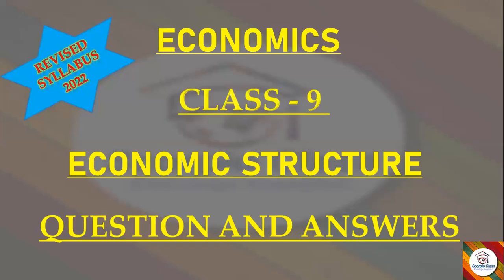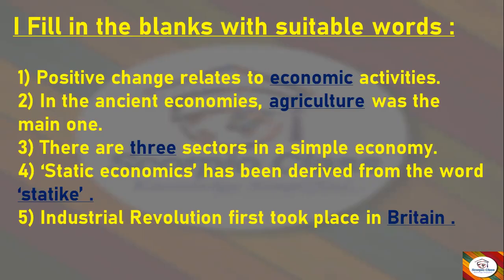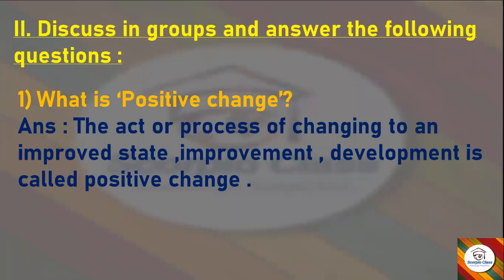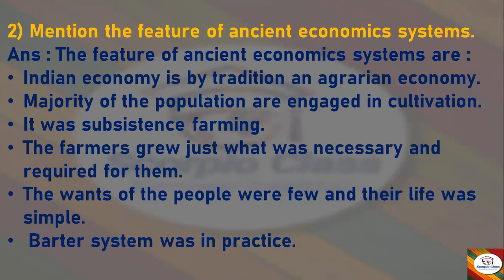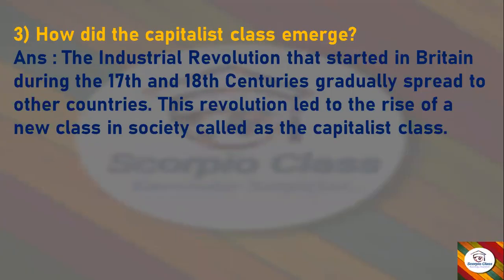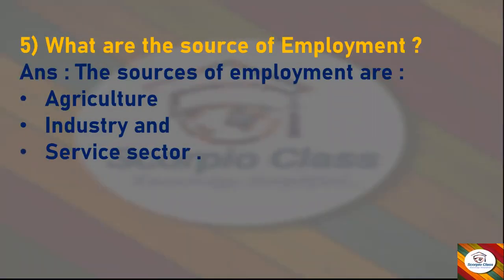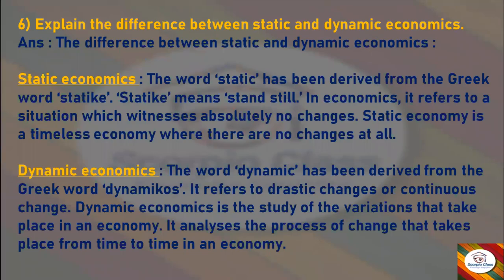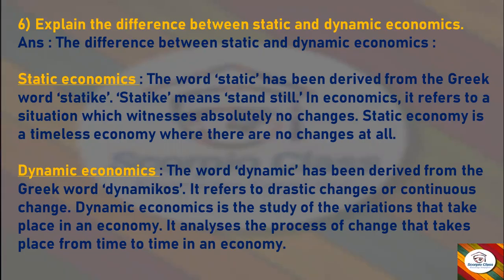9 Economics#Economic structure notes Revised syllabus 2022#Scorpio Class#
kseeb class 9 Economics revised syllabus Economic structure  II question answers II  Economics
Economic structure  full notes revised syllabus 2022
Economic structure  notes
Revised syllabus geography class 9
Economic structure
Economics
class 9th social economic structure notes

social science
kseeb class 9
History
Scorpio Class